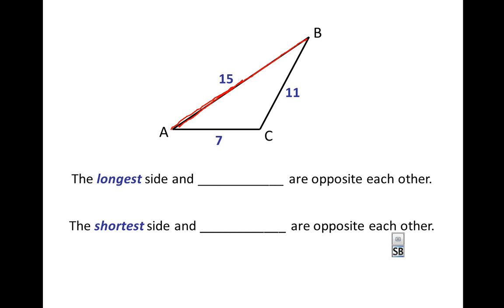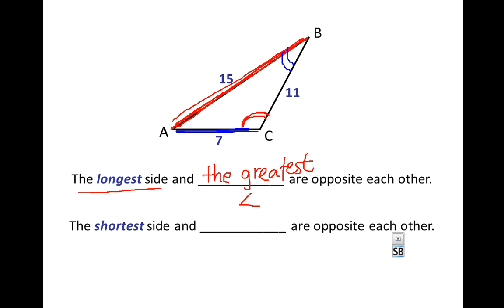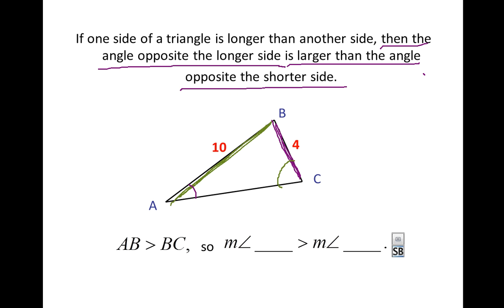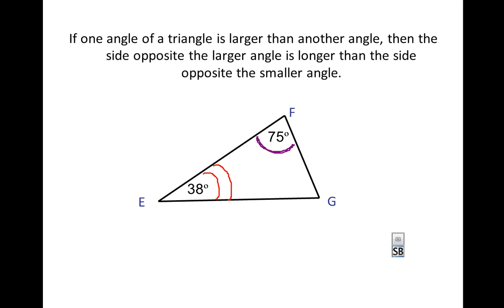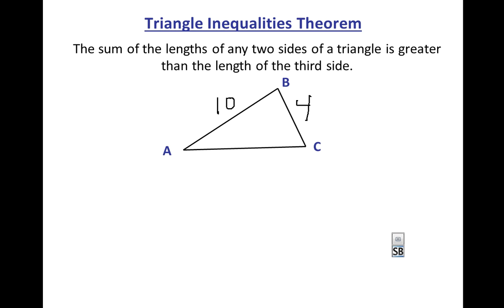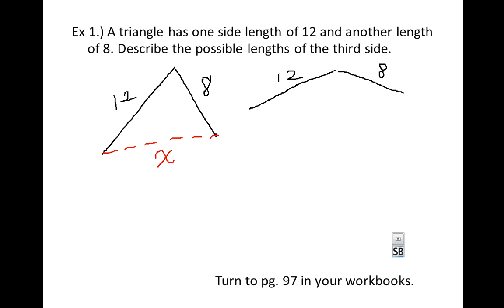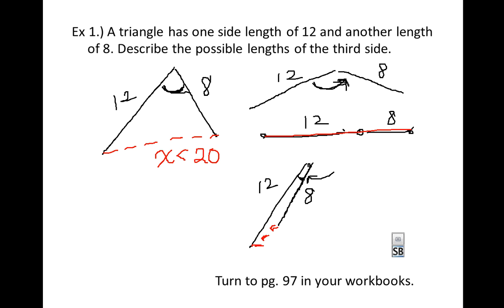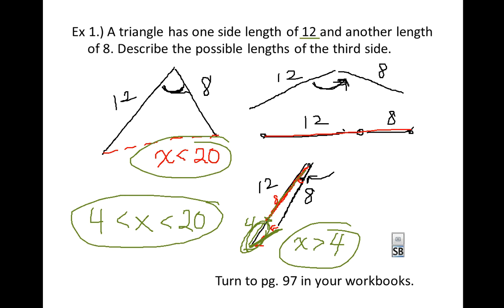5.5 Use Inequalities in a Triangle